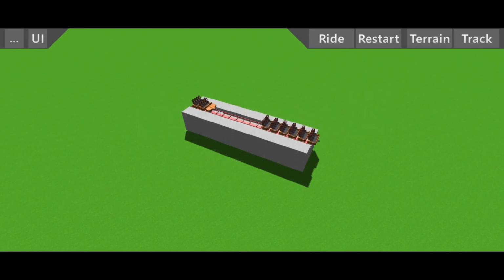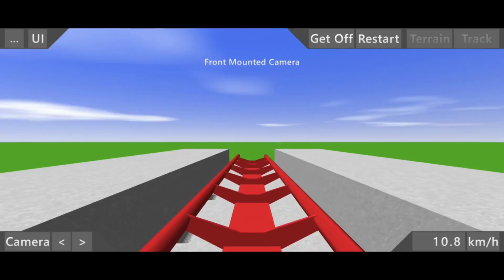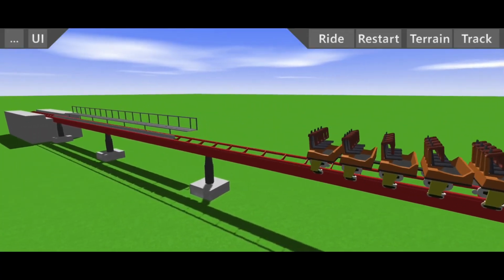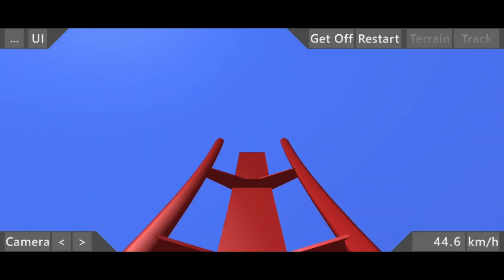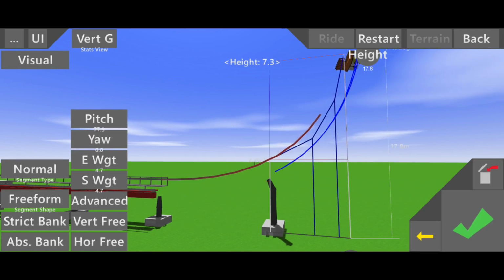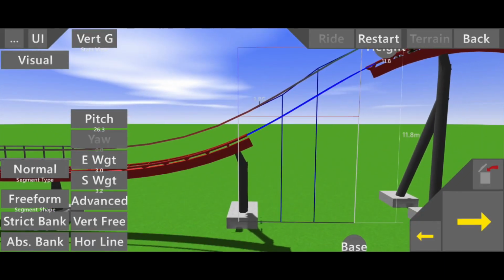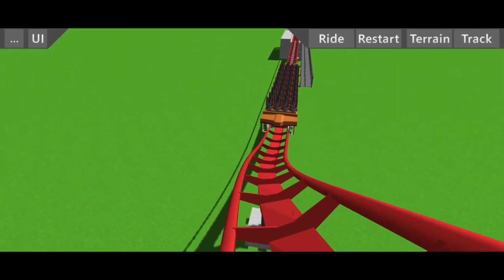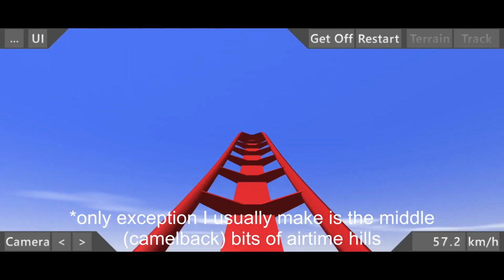8 Ride Smoothing Tips & Tricks! | Tutorial | Ultimate Coaster 2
A collection of some of the techniques I use to make my rides in Ultimate Coaster 2! Enjoy the video.

Timestamps:
0:00 Intro
0:25 Camera Settings
1:40 Camera Modes to Find Jolts
3:31 Use Data Comb to Balance Curvature
5:48 Transitions to/from Straight Track
7:32 Airtime Hill/Zero-G Roll Transitions
8:39 Element Symmetry
9:33 Smooth, Consistent Banking
11:46 Avoid Using Long Segments

SOOBSCROOB